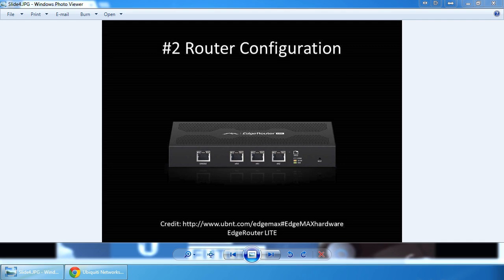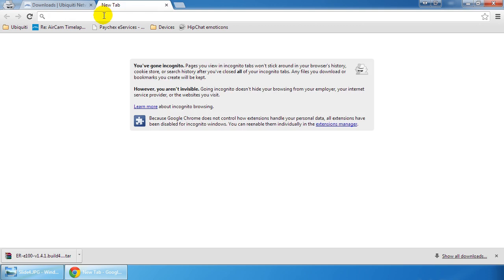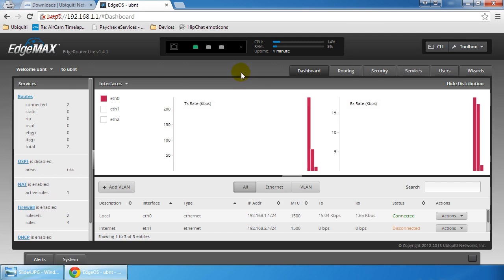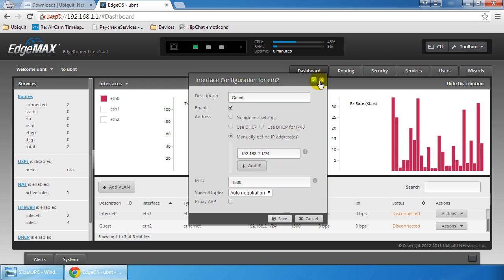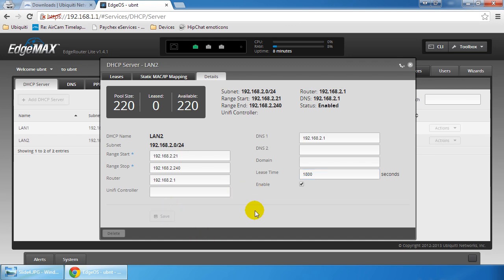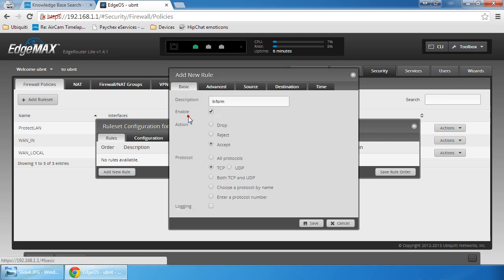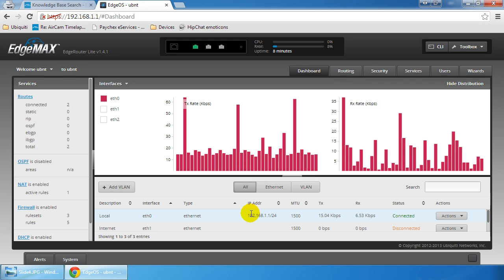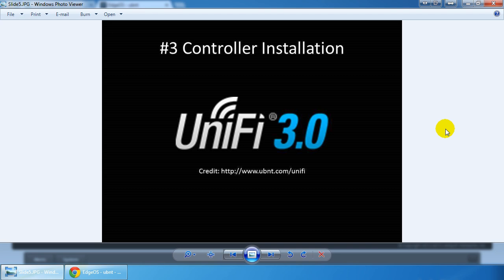WiFi Hotspot Set Up from Scratch #2 Router Configuration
This is the second video of a series demonstrating how to setup and configure a WiFi Hotspot from start to finish utilizing Ubiquiti UniFi and EdgeMax gear.

In this video, we cover the configuration of an EdgeRouter Lite from the EdgeMax line of products.  The configuration is intended for a WAN, Internal, and Guest Network.